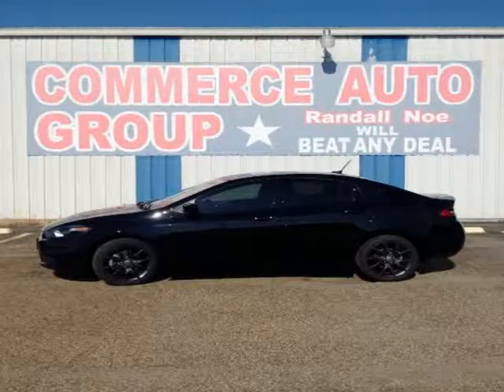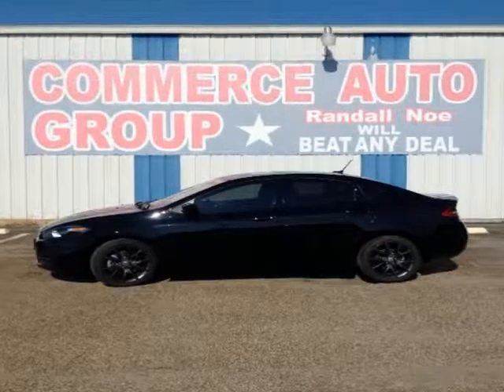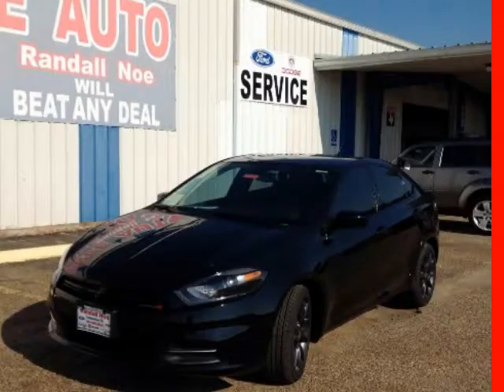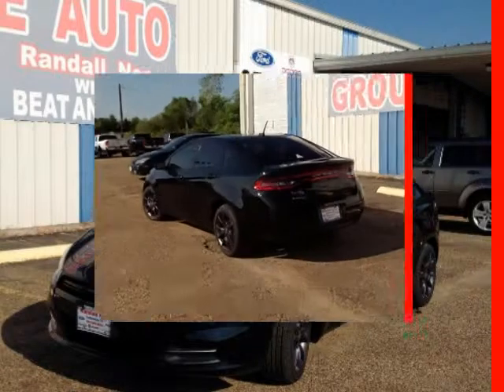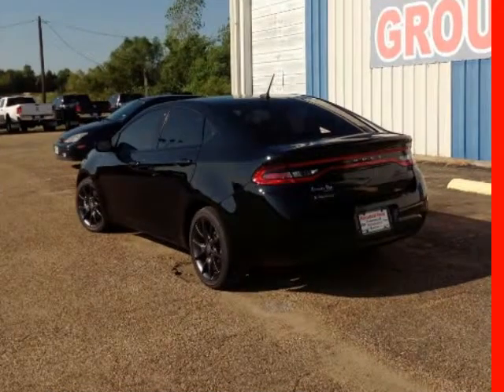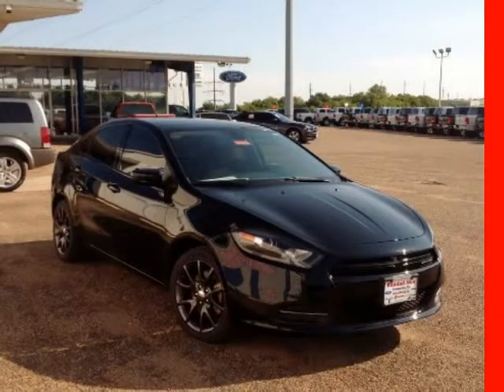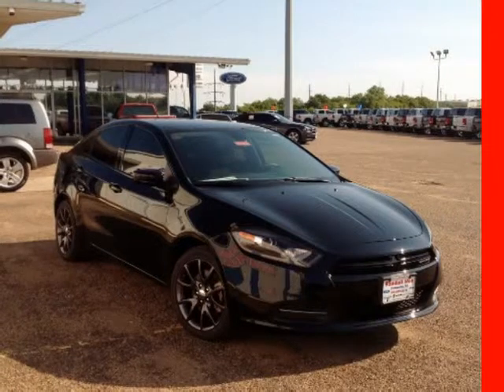2015 Dodge Dart 4dr Sdn SE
2015 Dodge Dart 4 Door Sedan SE
Stock Number: FD421179
VIN: 1C3CDFAA7FD421179

We think you will love this NEW 2015 Dodge Dart 4 Door Sedan SE.It comes fully equipped with 2 Keys, Air Conditioning, Alloy Wheels, and many other features.We are proud to offer great financing options on new vehicles.